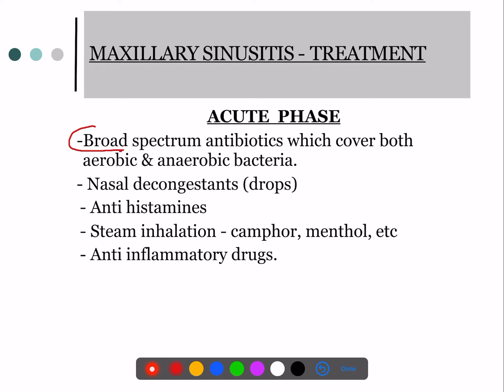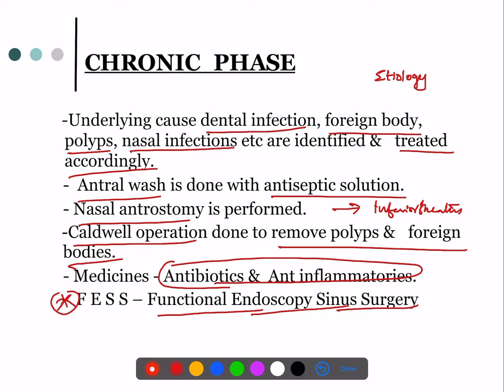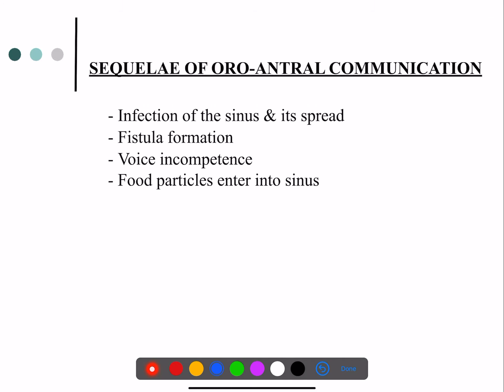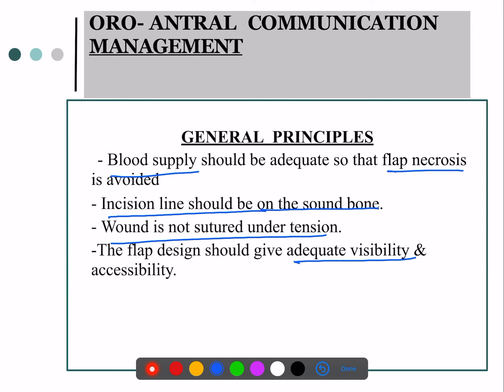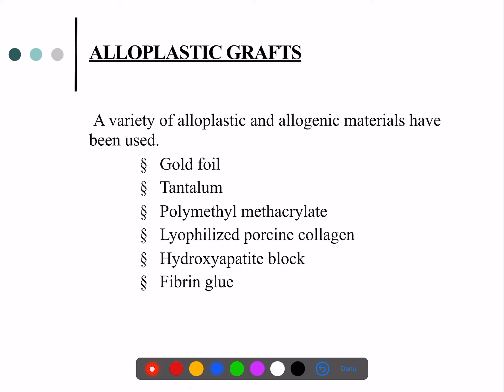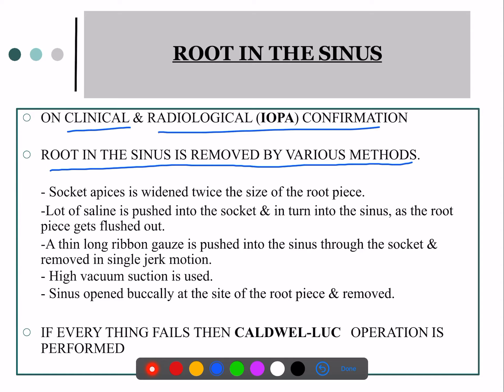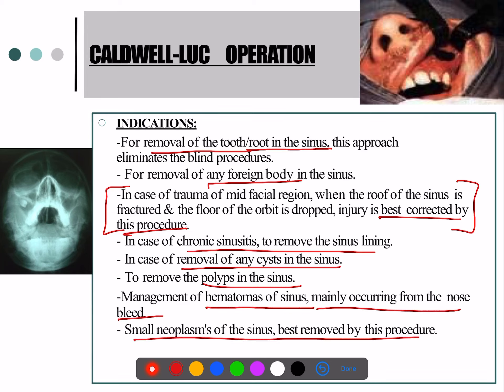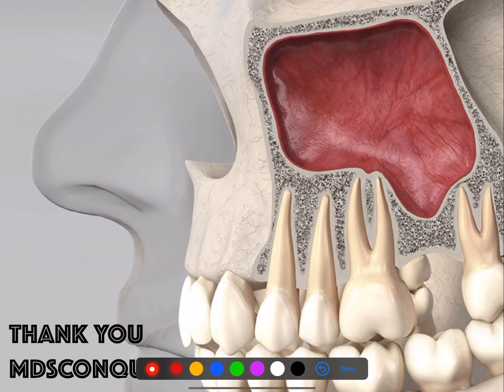MAXILLARY SINUS TREATMENT PLAN || MDSCONQUER